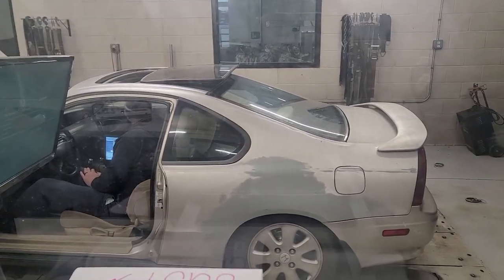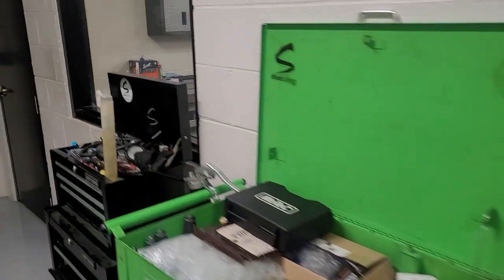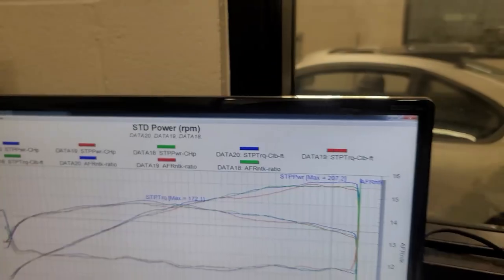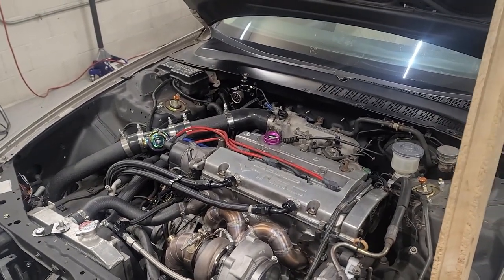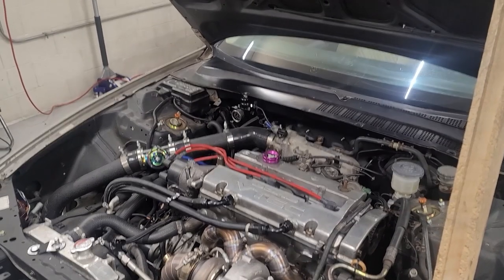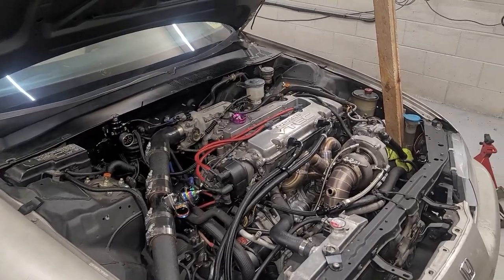stock h22 turbo gets tuned and it made..... | how to turbo your honda Prelude pt5